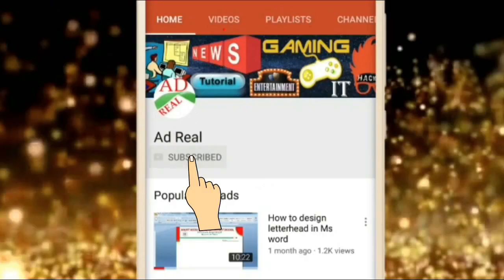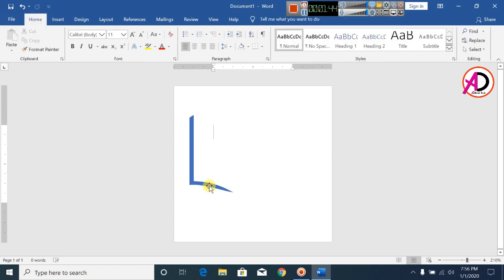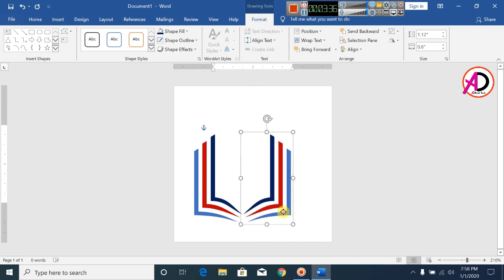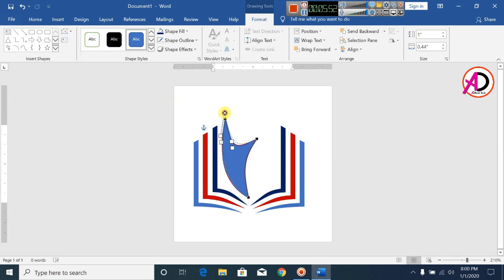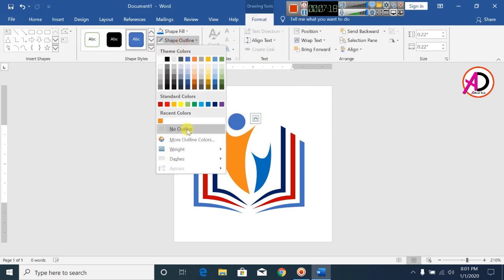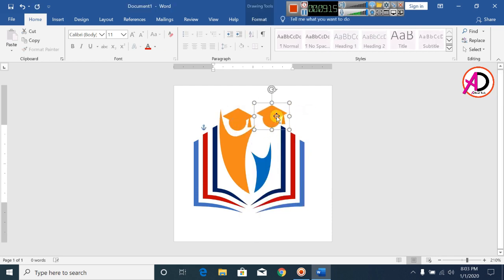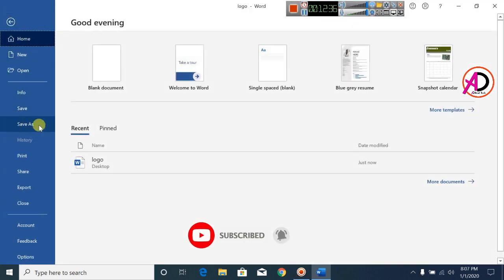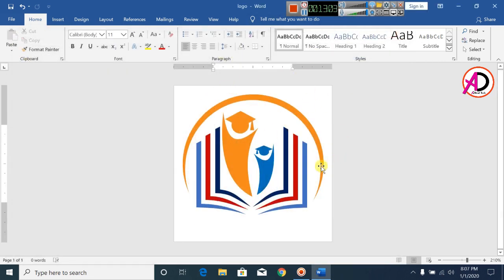Education Logo Design using ms word || ms word Tutorial || Logo Design in ms word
Hello Friends :
How to make Education Logo Design Ms word | Ms Word Tutorial | Ad Real Tech
page size: